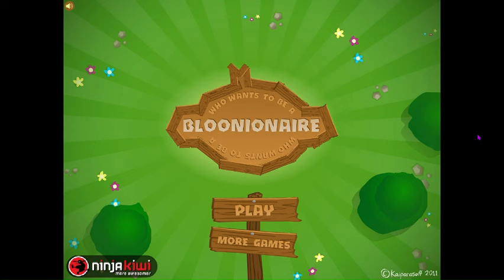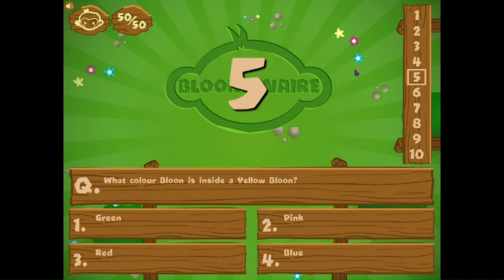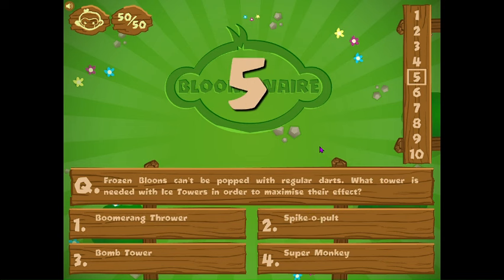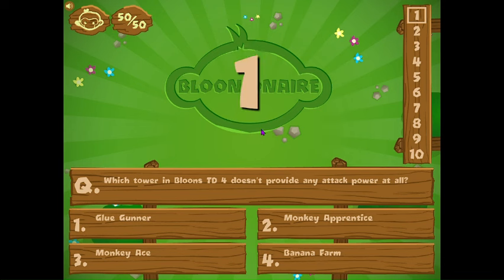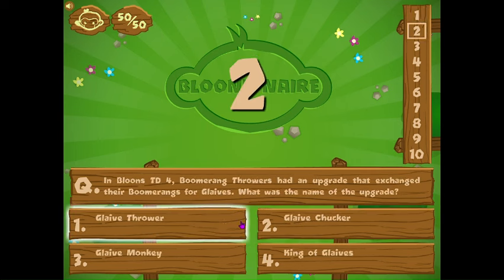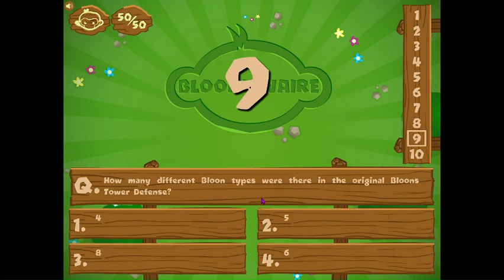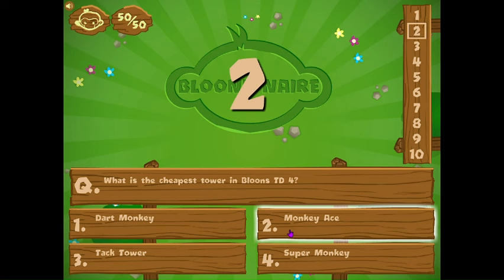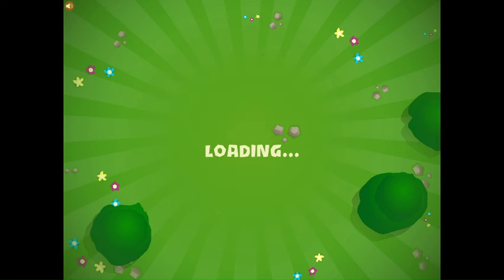Bloons Marathon: Who Wants To Be a Bloonionaire? (2011)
I was originally meant to save this for a bonus episode on July 1st but due to me not being able to play Bloons Super Monkey 2, I had to use this game instead. This is a teaser for BTD5 and it's a fun and quick quiz game that drove me insane.

Final verdict: B tier.